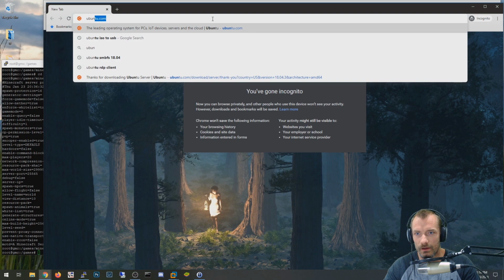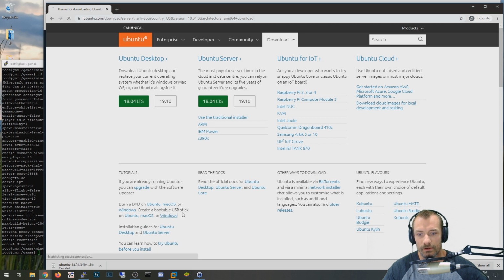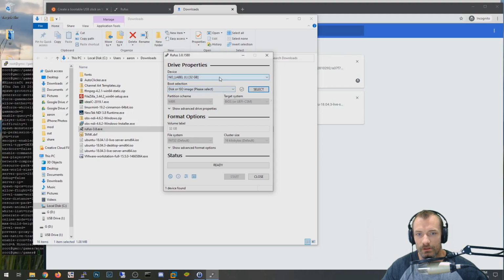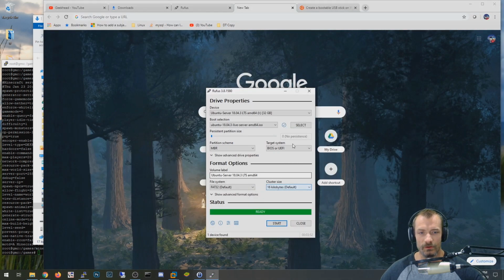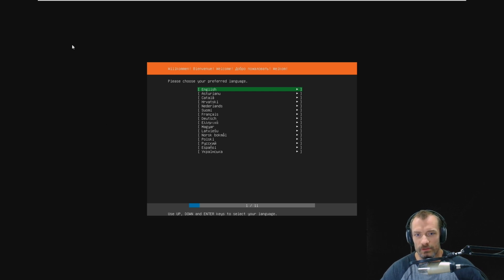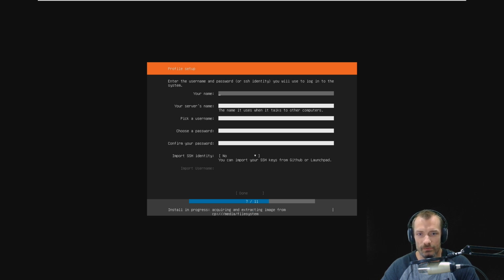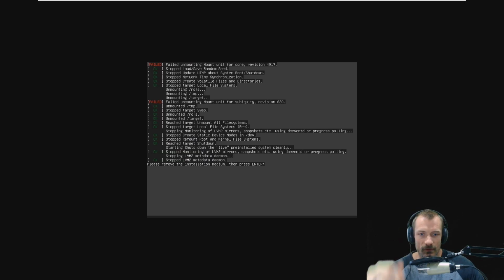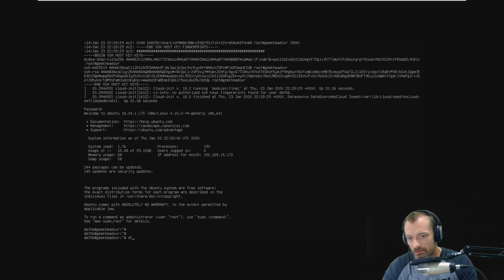Installing Ubuntu Server from Bootable USB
In this video I quickly demonstrate how to install Ubuntu Server. We create a bootable USB from the Ubuntu ISO using the Rufus tool. Then we simulate booting onto that USB stick and perform the basic installation of Ubuntu Server. No GUI.